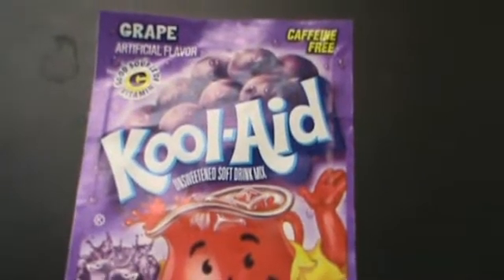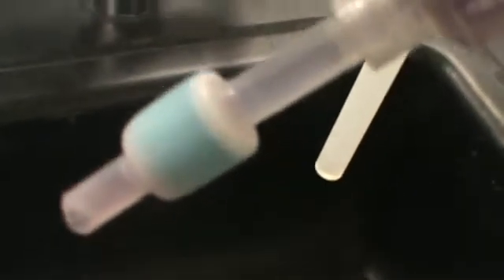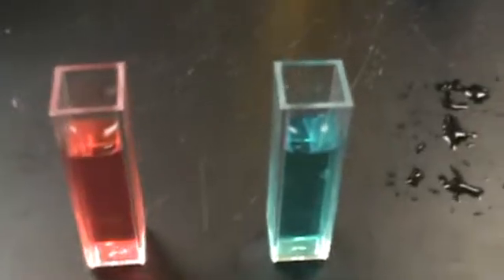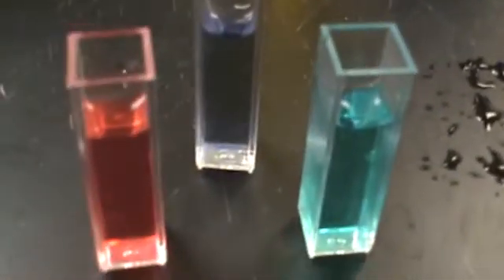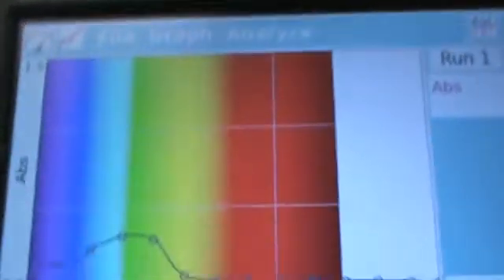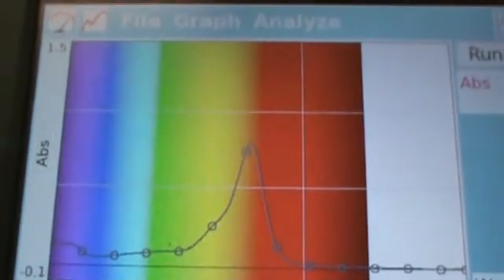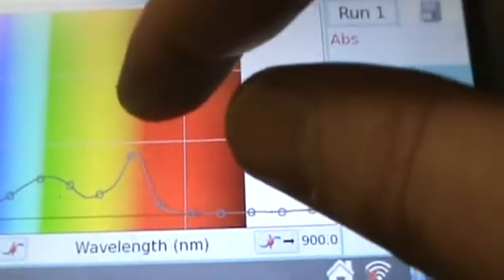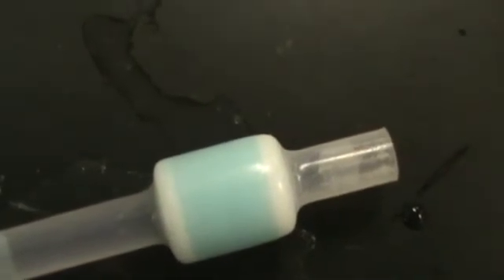IB Chem HL Kool-aid lab chromatography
sep pak cartridge (Flinn scientific) is used to separate the two food dyes in grape Kool Aid mix without any sugar being used.  Blue dye 1 and red dye 40 are isolated and put into a spectrophotometer to show the complementary colors being absorbed.
Isopropanol is used in 5% and 25% concentrations to pull the food dyes through the nonpolar column.  Ethanol is used to flush everything through to clean.